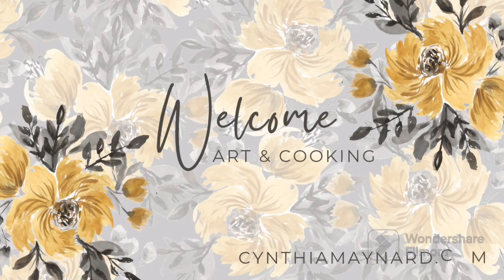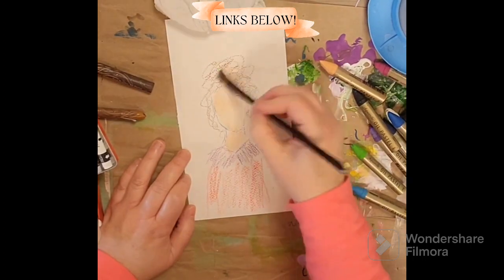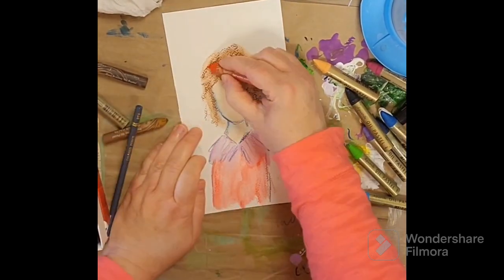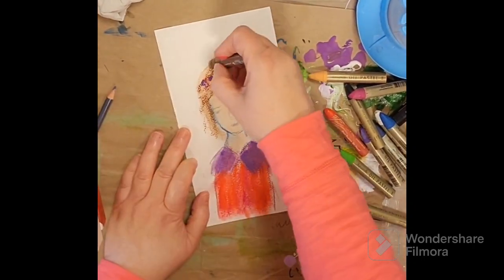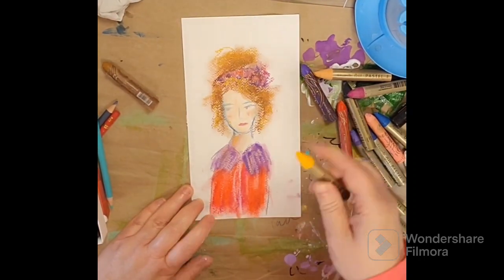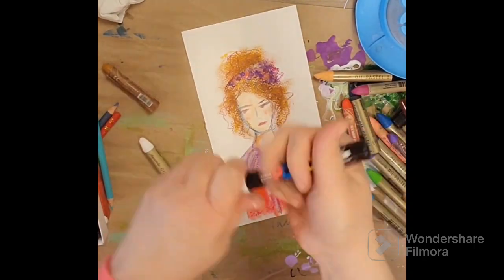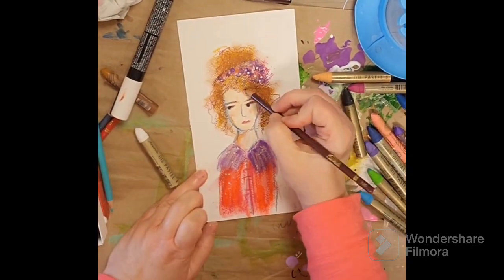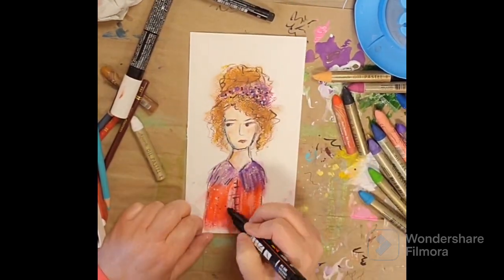New Paul Rubens Oil Pastels & Painting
Oil Pastels